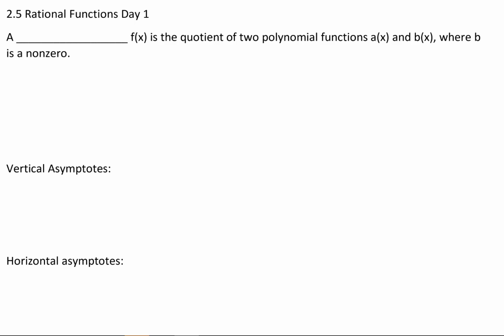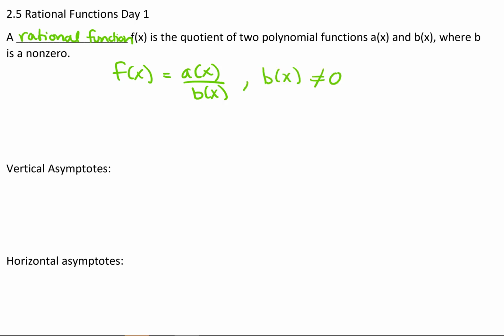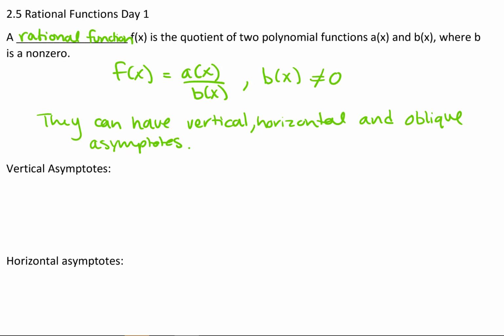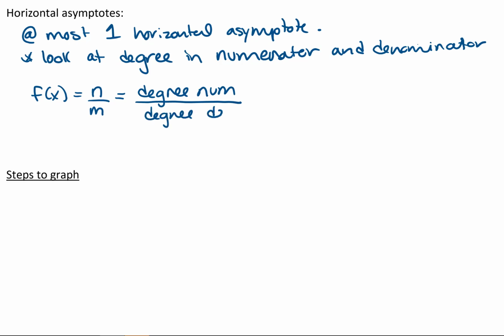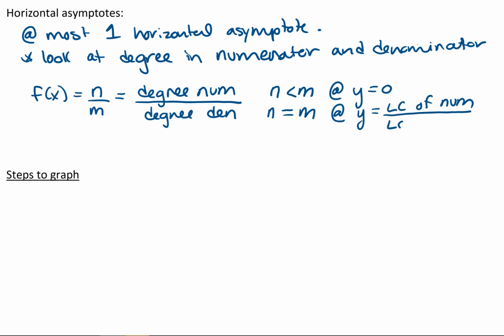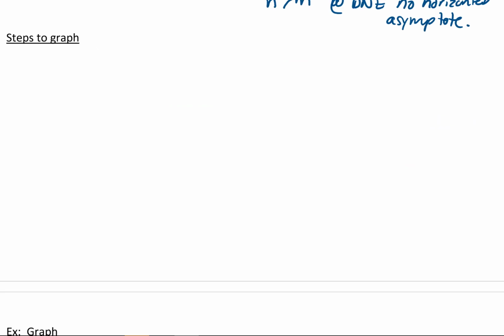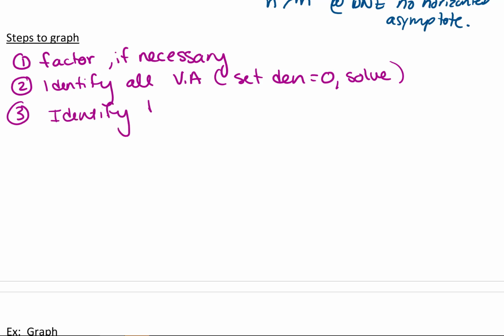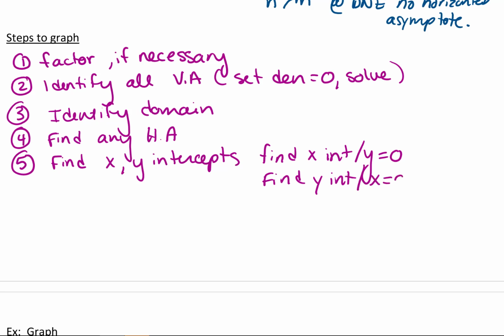2.5 Day 1 Graphing Rational Functions Day 1 PC